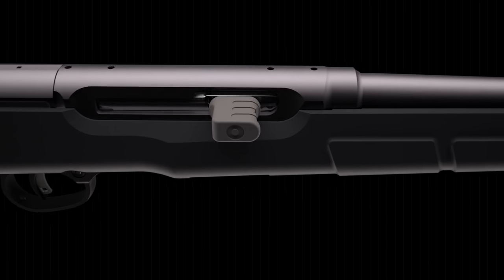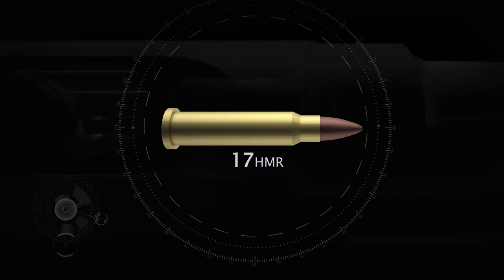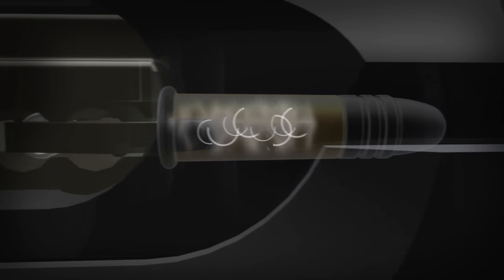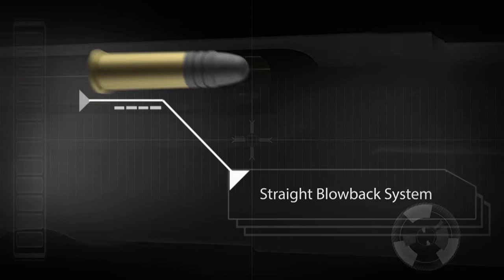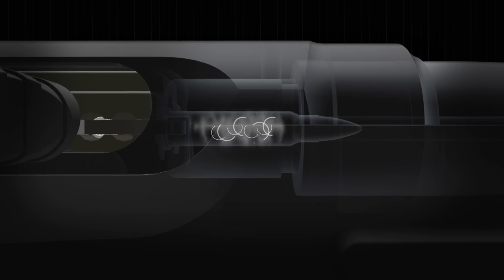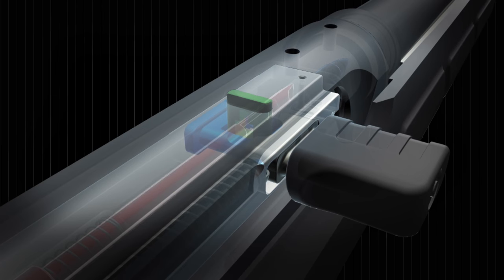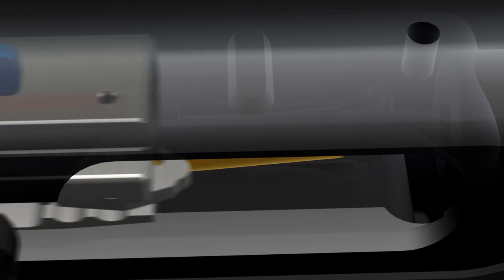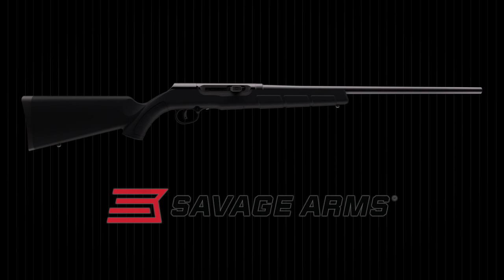A17: Magnum Powered Rimfire Autoloader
Check out how the new A17 utilizes an exclusive delayed-blowback action for safety and reliability.